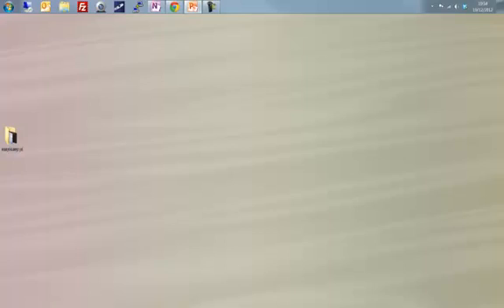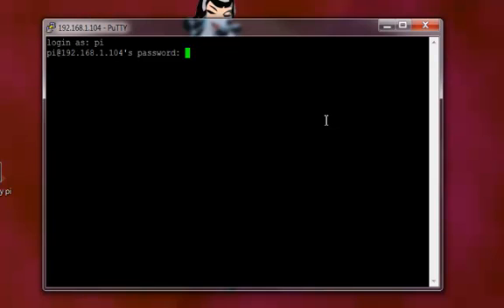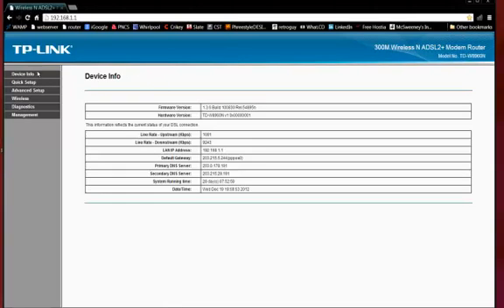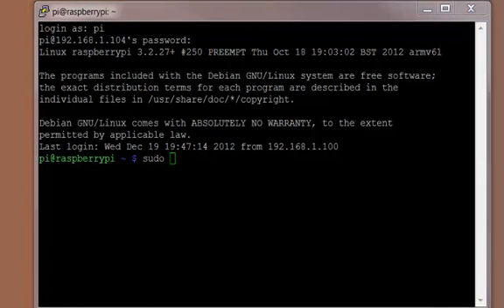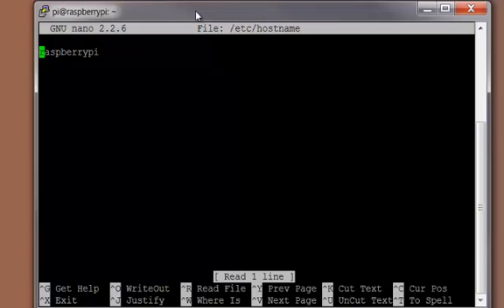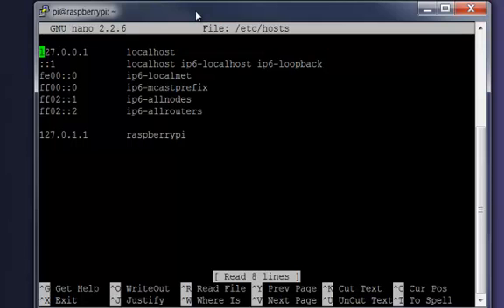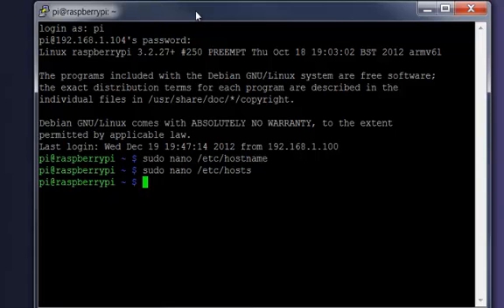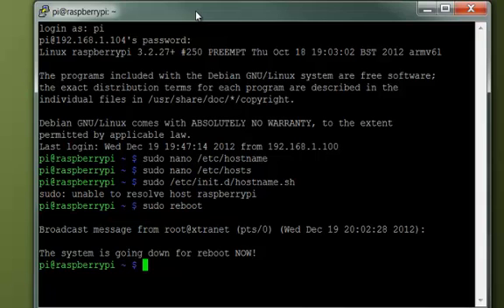Raspberry Pi: Change Hostname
Change the hostname of the Raspberry Pi.